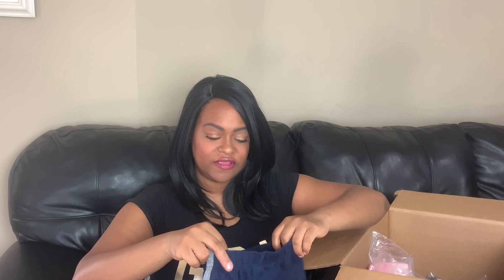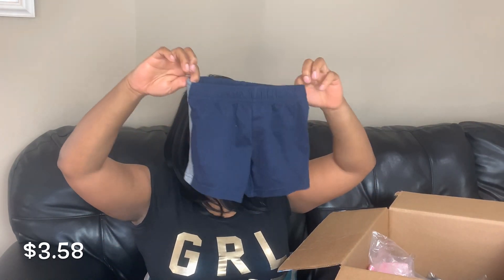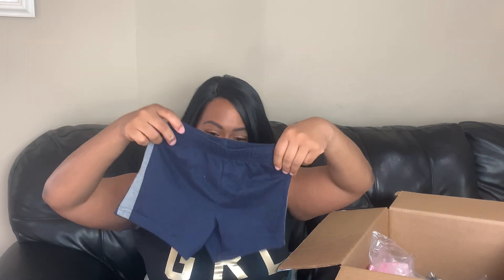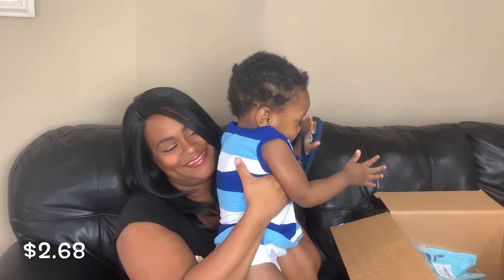Affordable Kids Summer Clothes Haul | The Children's Place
Great for a family on a budget to get some good but cheap stuff.  I was able to get clothes for my toddler, my 7 year old and my teenage son for under $130!

Here's a link to the children's place (if you use this link we both get $10 off!)

This is the wig I'm wearing in this video (color 1b):